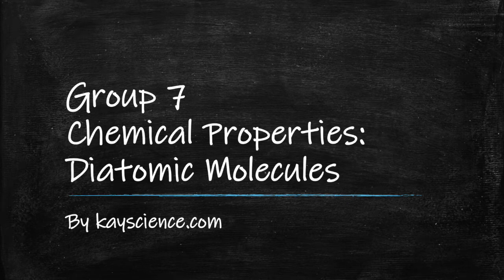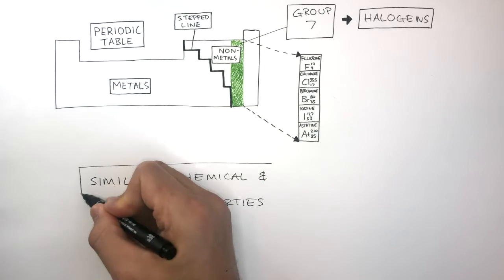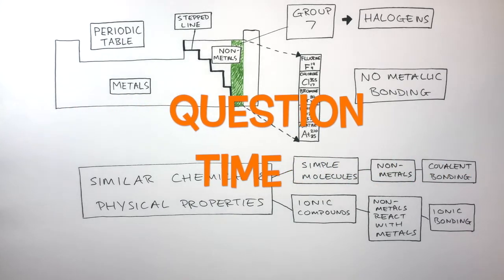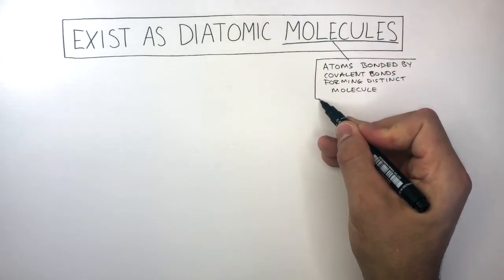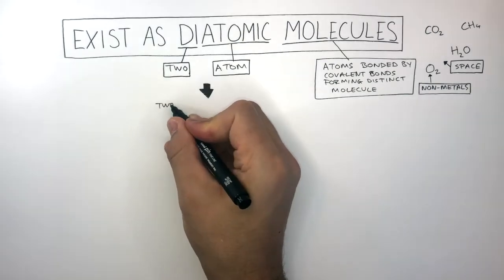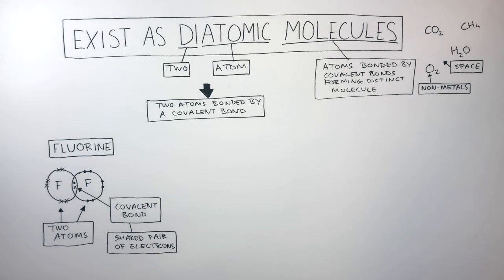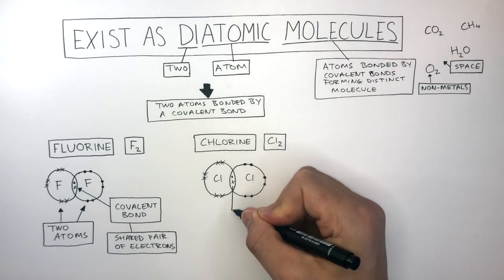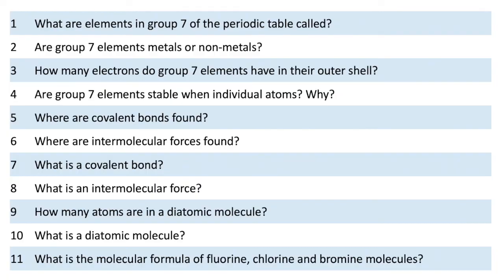GCSE Chemistry - Group 7 Chemical Properties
Group 7 elements are known as halogens. They are in group 7 so have 7 electrons in their outer shell. They share their outer electron with another atom of the same element to achieve a full outer shell. Halogens can form diatomic molecules which are two atoms covalently bonded together. The covalent bonds between the atoms are strong, and there are weak intermolecular forces between the molecules.